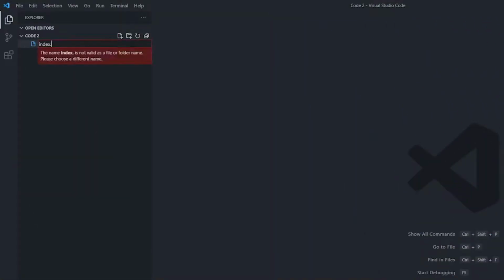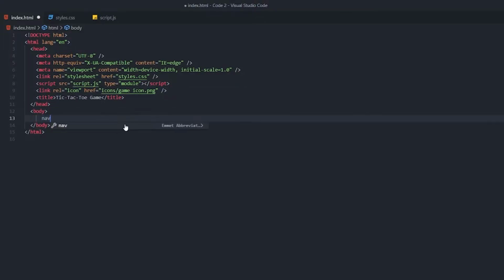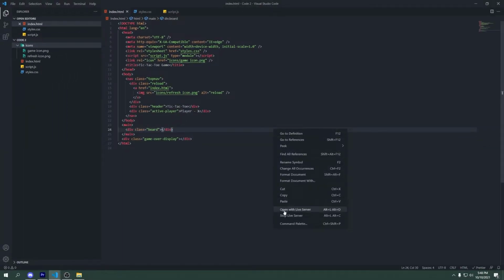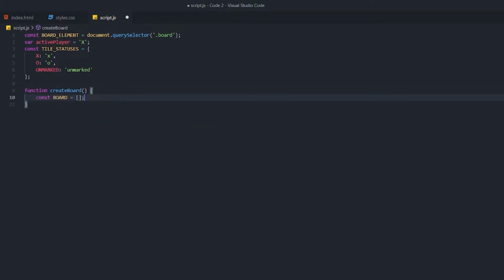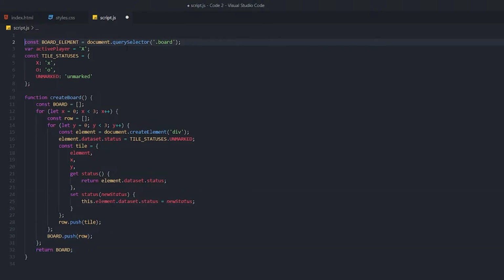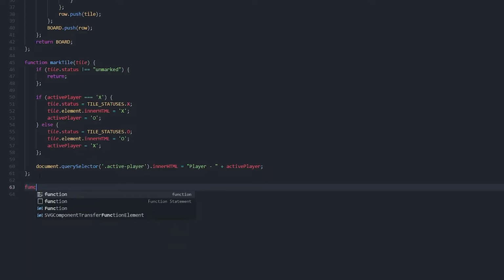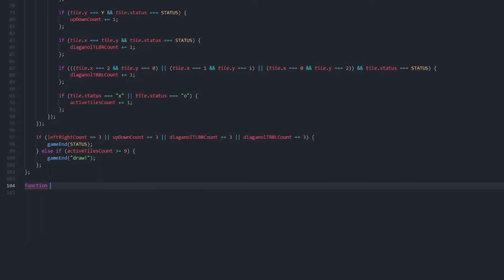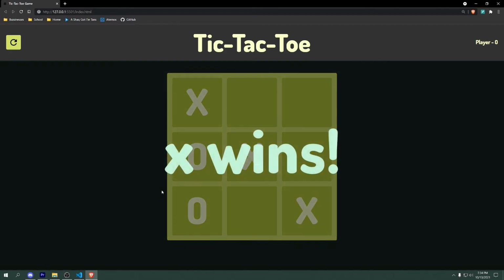How To Code Tic Tac Toe In 6 Minutes | HTML, CSS, JS Tutorial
In this video, I show you how to code the game "Tic Tac Toe" with HTML, CSS, and JavaScript so that you can access it from a browser. Enjoy!

VSCode Theme: "One Dark Pro"
Extensions: "Live Server" and "Prettier"

Introduction: 00:00
Coding The HTML: 0:16
Intermission And CSS: 1:47
Coding The JavaScript: 2:10
Outro: 6:04

"Oak City" by Sarah, the Illstrumentalist
"Next to GOD" (instrumental) by Nbhd Nick
"Slicked Back" by Jules Gaia